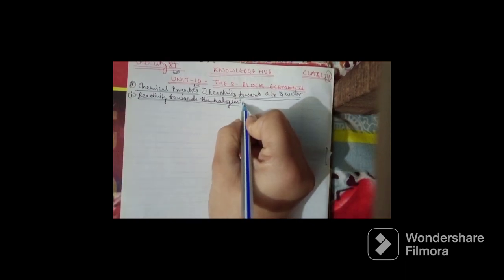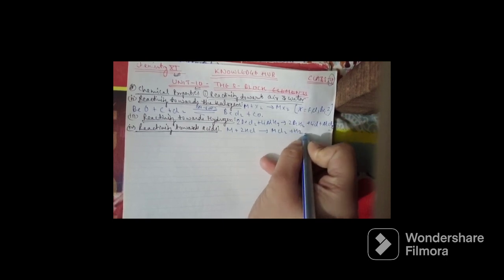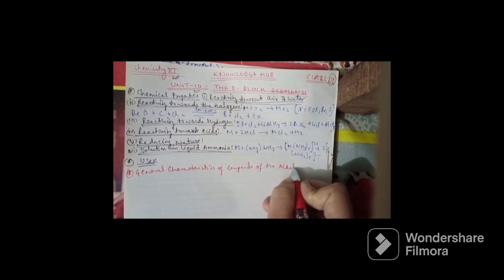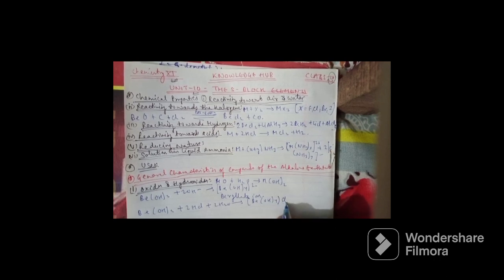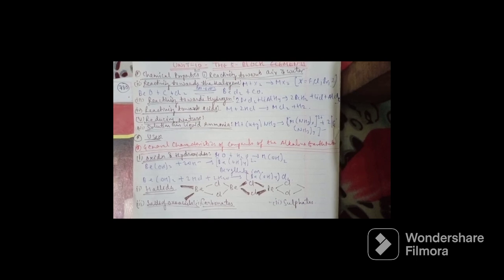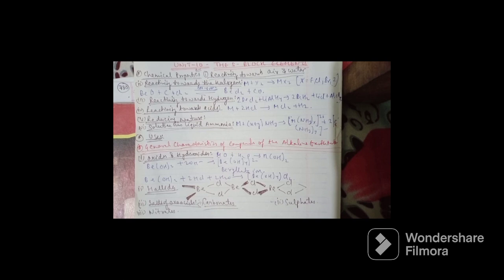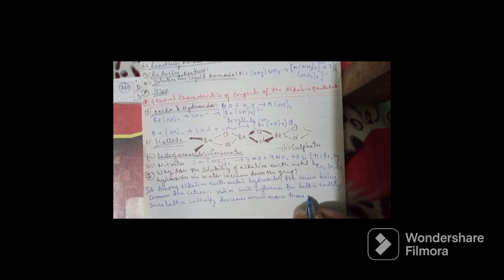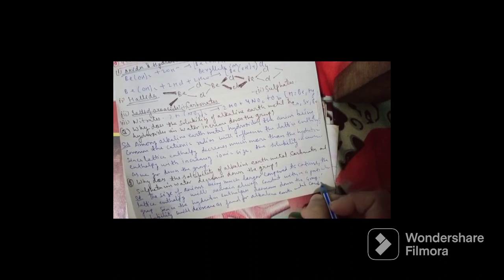Part-20-Chemistry-11-unit-10-The s block elements-Chemical properties-Reactivity with air & water